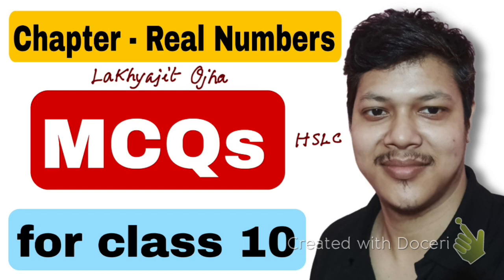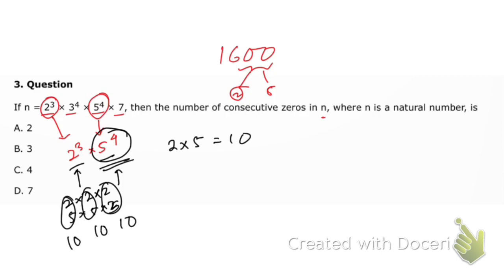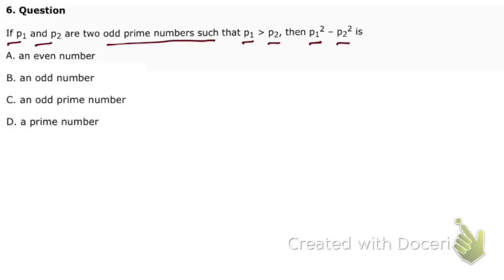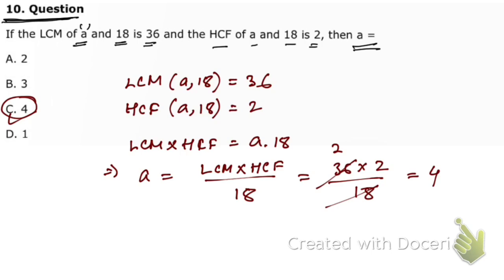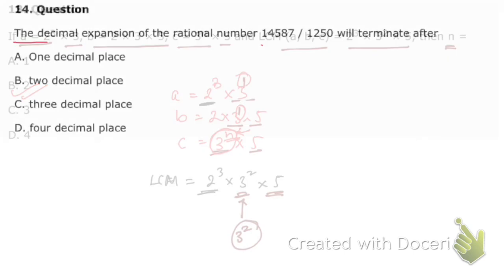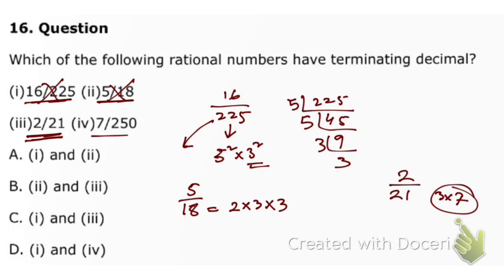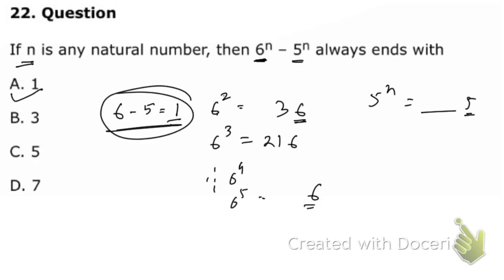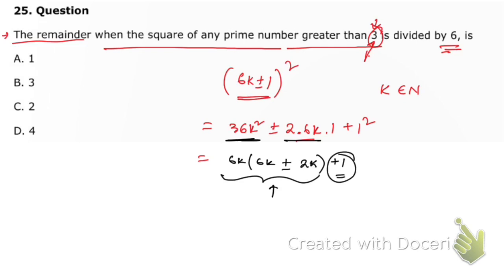Real Numbers Class 10 Mathematics MCQs part:1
Real Numbers Class 10 Mathematics MCQs